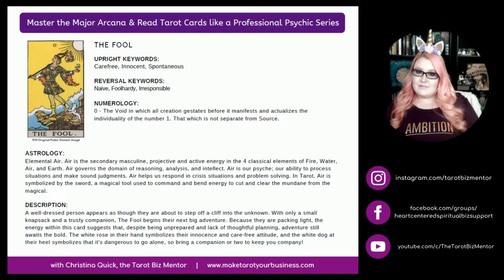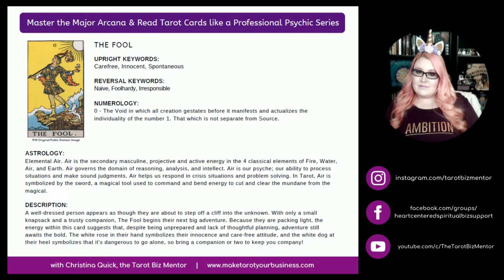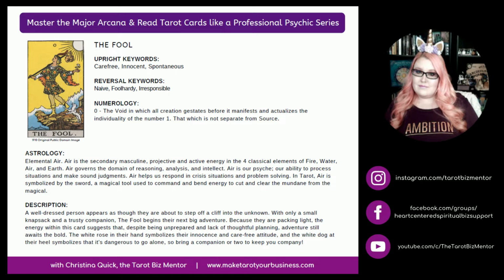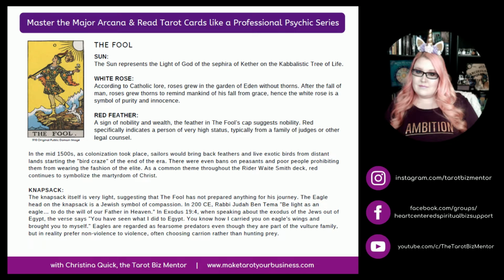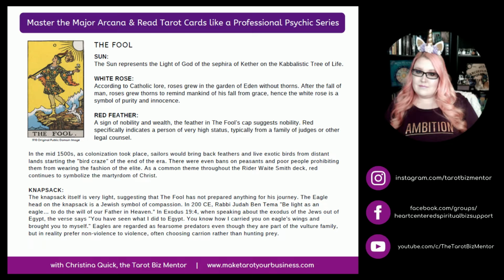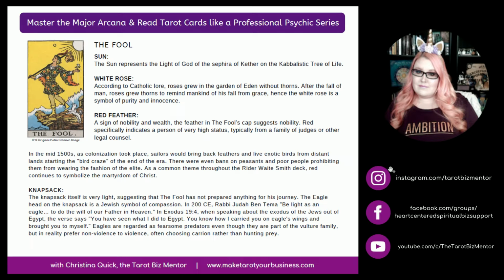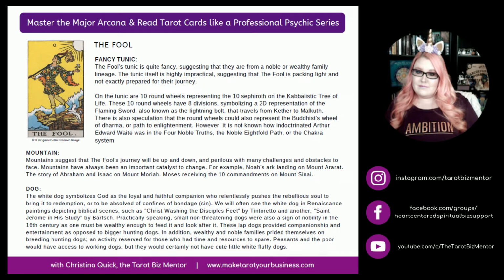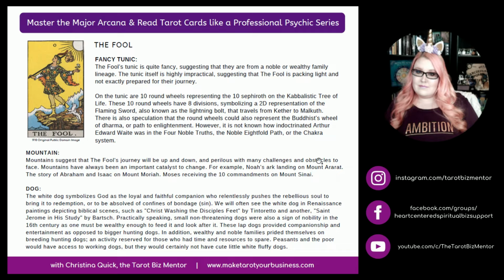The Fool Tarot Card Meaning: Master the Major Arcana Series with Christina Quick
Discover Your Soul's Calling Archetype! Are you a Healer, Warrior, Shaman, Mystic, or a combination of these? Take my quiz now and receive a free introductory course on how to make the shift from trusted Tarot reader to respected Spiritual Life Coach

Christina is a high-end Psychic Business Mentor who specializes in content creation and business model strategy to help experienced professional psychics step out of 1-1 appointments and enter the highly profitable passive income field so they can spend more time doing what they love by working less while earning more $$$.

Christina especially loves to support experienced professional psychics who are ready to stand out online and develop brand recognition for greater impact by creating quality content so they can generate consistent cash flow.

Connect with Christina